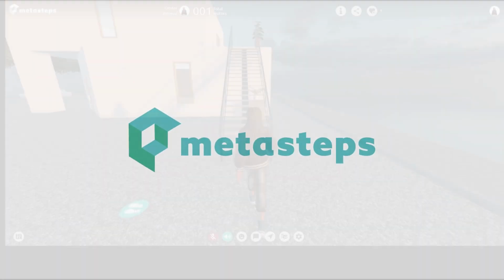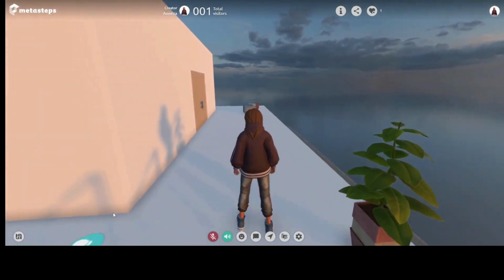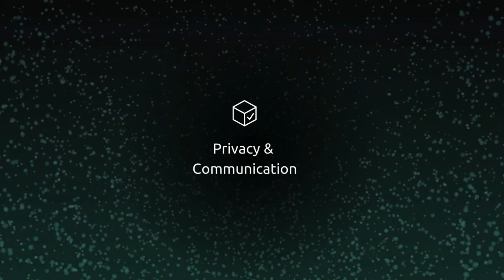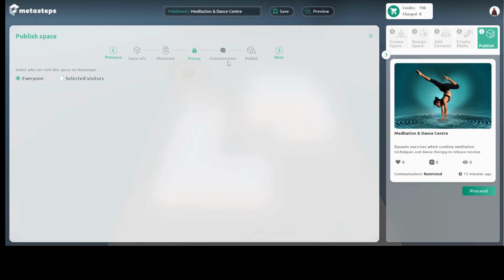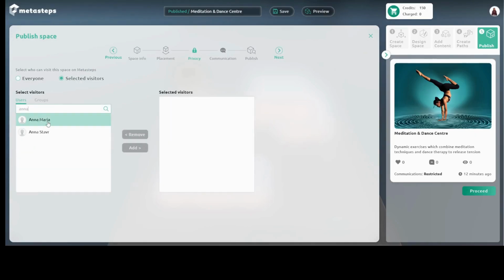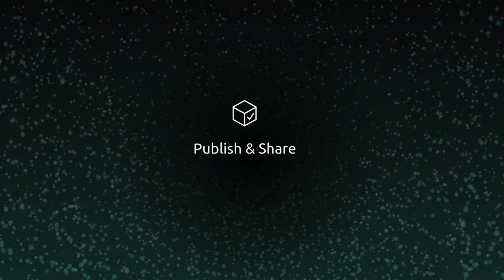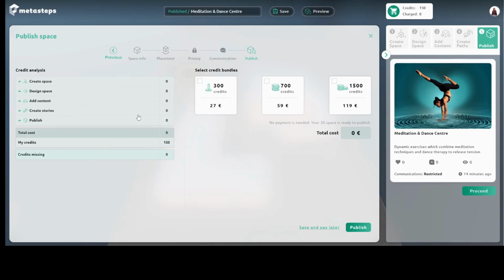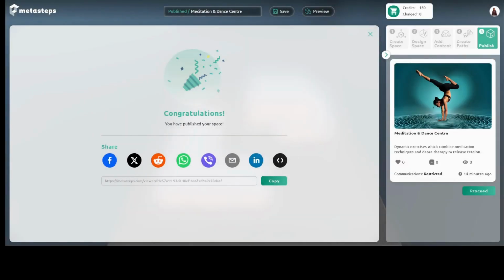Publish & Share Your 3D Space - Metasteps Tutorial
In this tutorial, we’ll guide you through Step 5 of the 3D builder—publishing and sharing your 3D space.

📌 What You’ll Learn:
1️⃣ Add essential details like a title, description, tags, and a captivating cover image to make your space stand out.
2️⃣ Use your free publishing slot or learn how to add more slots with credits.
3️⃣ Set privacy and communication settings for public or exclusive access.
4️⃣ Review your credit summary and hit Publish to make your masterpiece live!
5️⃣ Share your space with a URL or through social media channels. You can embed code into your website.